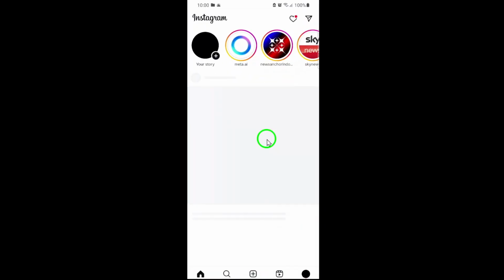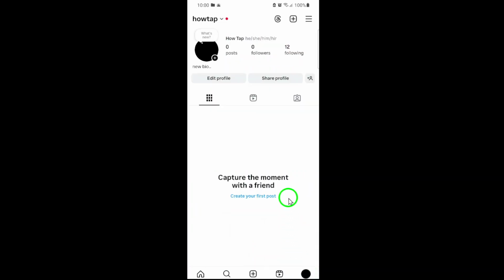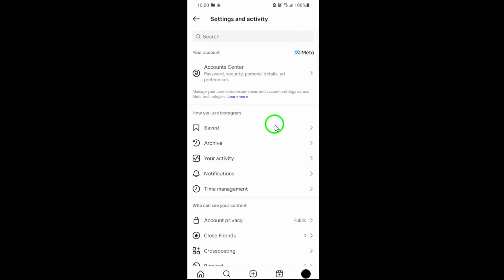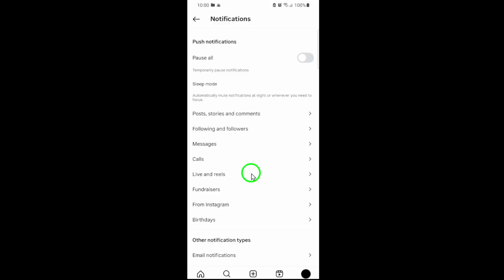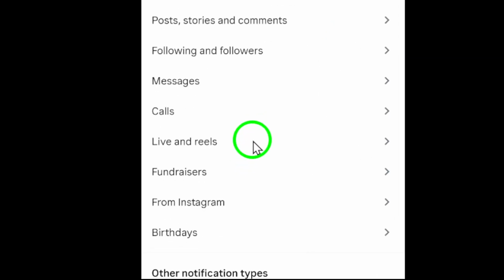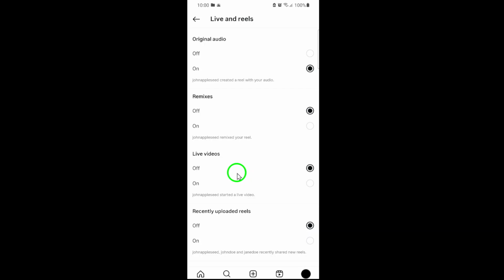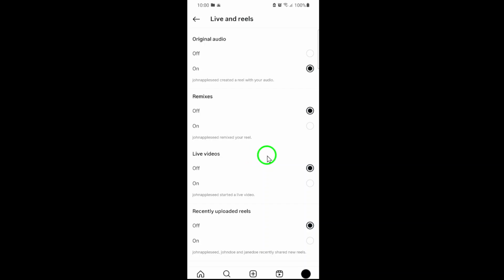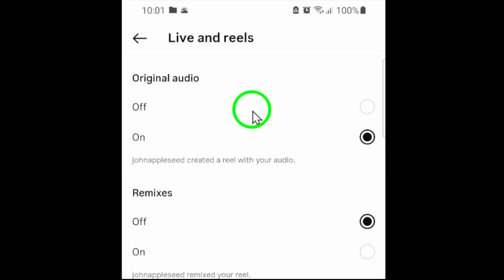How to Turn Off Original Audio Notifications on Instagram Reels (Updated)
Learn how to turn off original audio notifications on Instagram Reels with this updated step-by-step guide. If you're tired of getting notified every time someone uses your original audio, this video will show you exactly how to disable those notifications quickly and easily.

Follow these steps:

1. Open Instagram and go to your profile

2. Tap the ☰ icon (top right), then tap Settings and privacy

3. Tap Notifications

4. Tap Live and reels

5. Under Original audio, select Off

Stay in control of your Instagram experience by managing your notifications the way you want.

Chapters:
00:00 Intro
00:12 Soultion
01:05 Outro